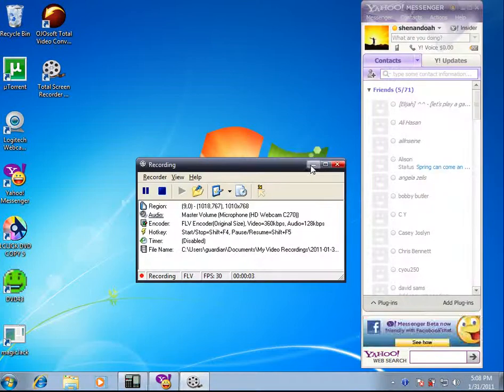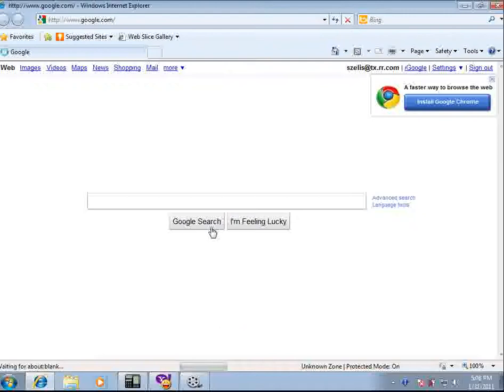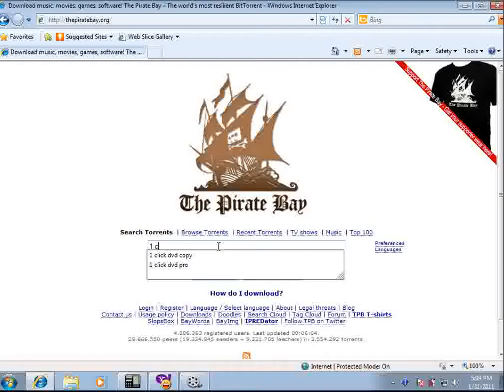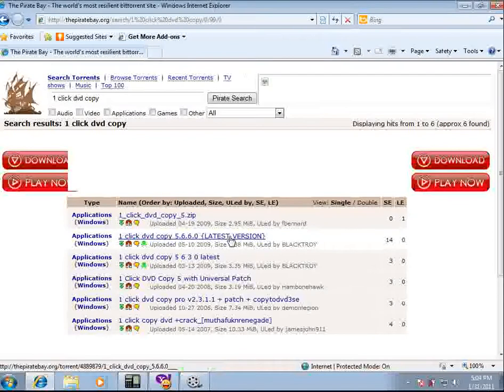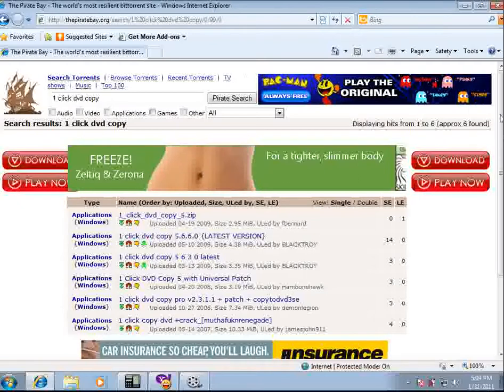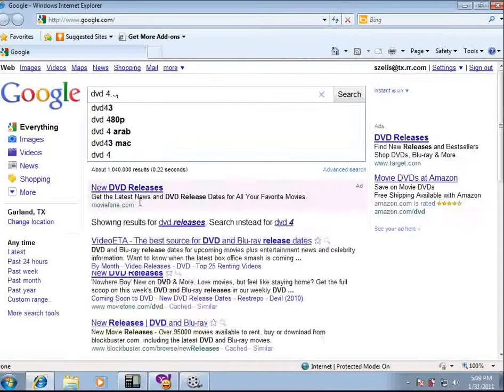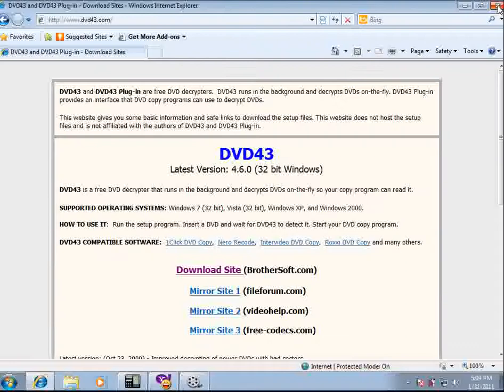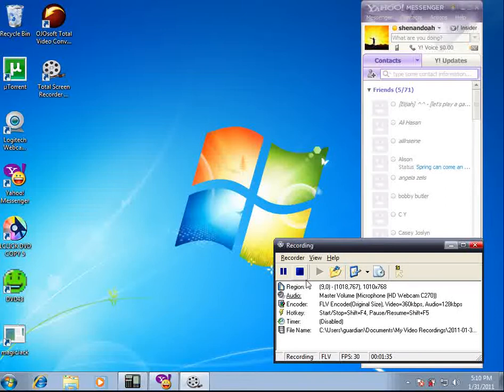1 click dvd copy with dvd 4.3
Use both Programs to copy any dvd out there. Explains how to get the software but i will not show how to crack it